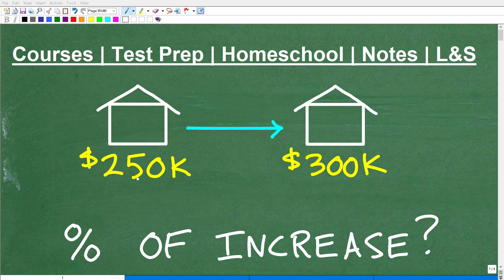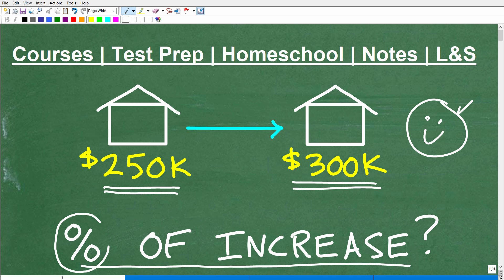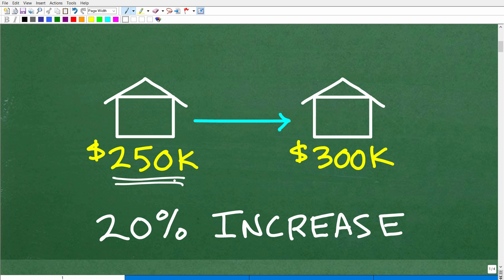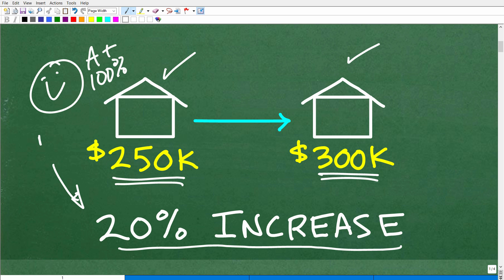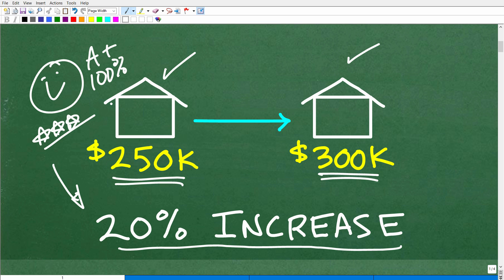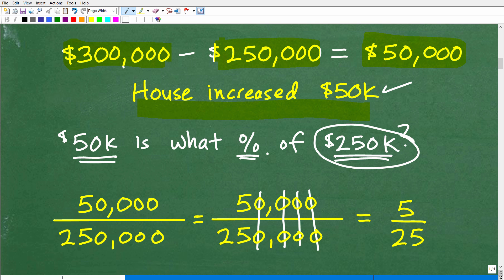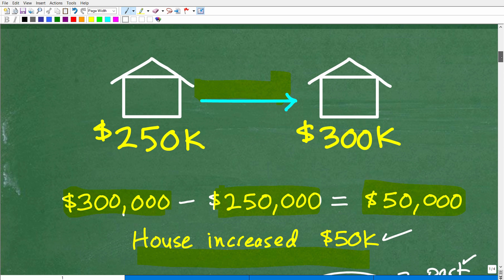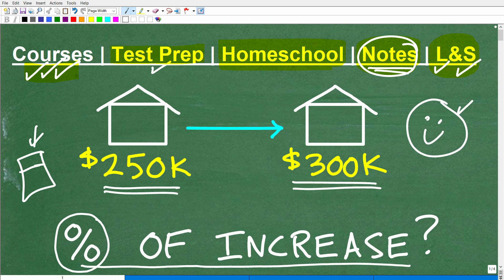What % did the home increase? $250,000 to $300,000?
How to calculate the percent of increase.